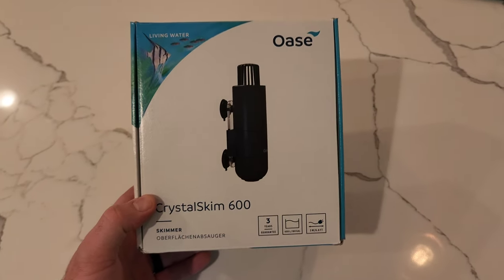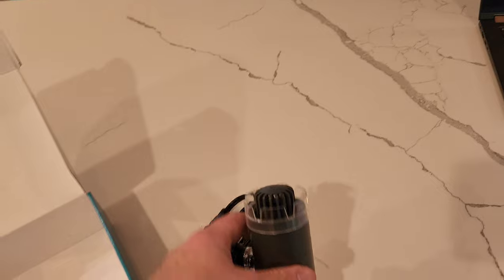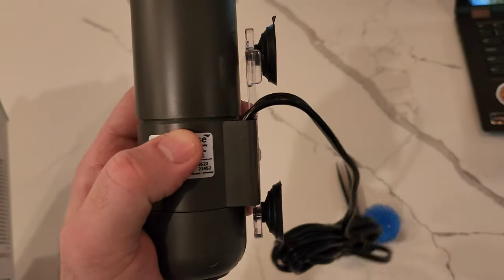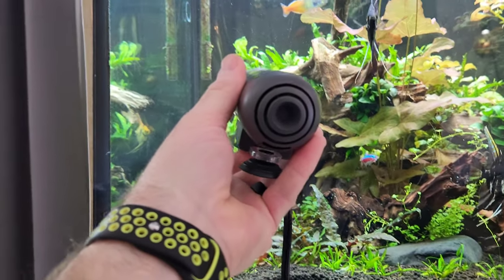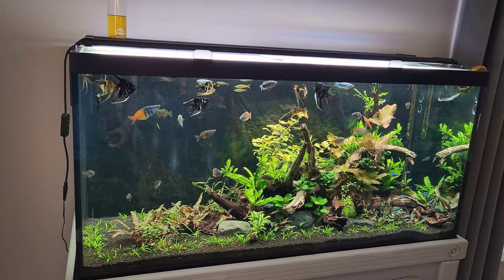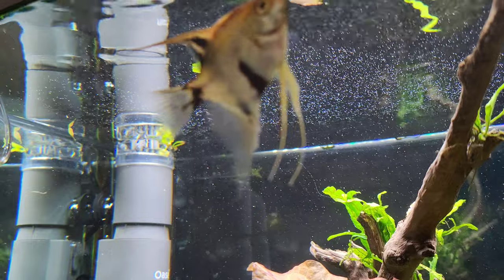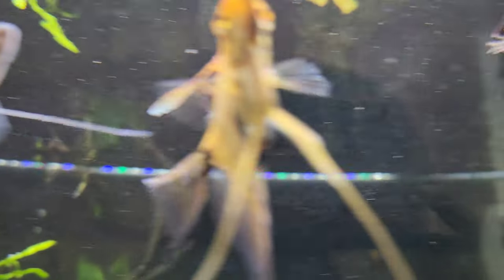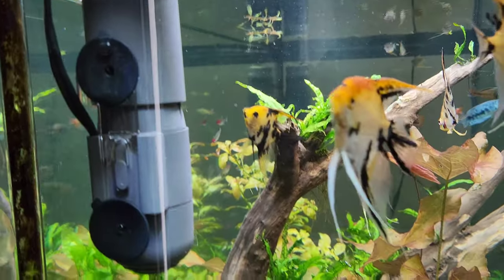This Surface Skimmer SUCKS!!! (All the SCUM off your Aquarium!) Oase CrystalSkim 600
Do you have a planted aquarium with a surface skimmer? If not, your tank may not be getting enough oxygen exchange for healthy plant and fish growth! The new Oase CrystalSkim 600 does an amazing job of getting the slime and protein layer off your water and keeping your aquarium looking clean and beautiful! This simple product can really take your aquascape to the next level.

OASE CrystalSkim 600 Skimmer

OASE CrystalSkim 350 Skimmer

I am currently in the process of breeding Philippine Blue Angelfish, celestial pearl danios, red mosaic dumbo ear half moon guppies, blue dragon indo guppies, emerald rasboras, fake juli corydoras, blue opaline gourami's, german blue rams, golden rams, boesmani rainbowfish, black Moscow guppies, full gold or 24k gold guppies, koi guppies and various Plecostomus.

New fish coming to the website very soon!

-Dan